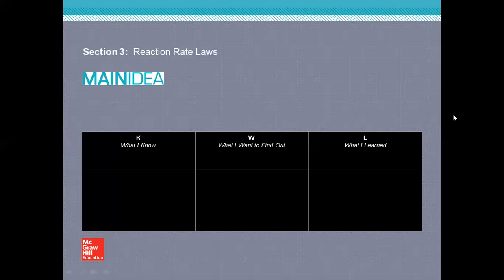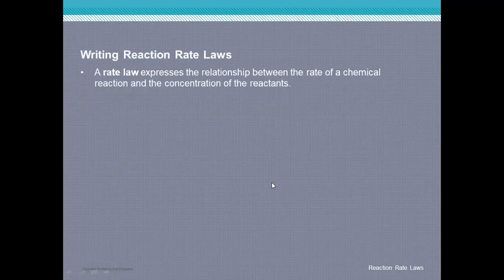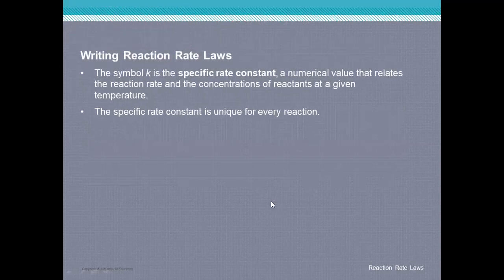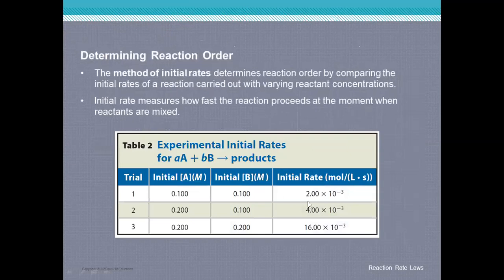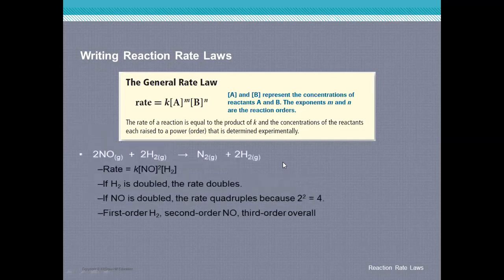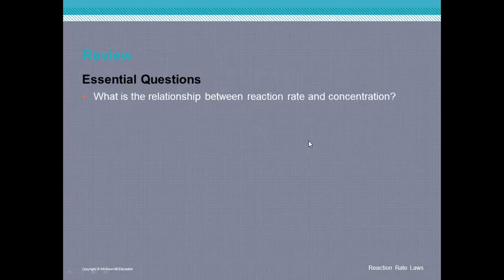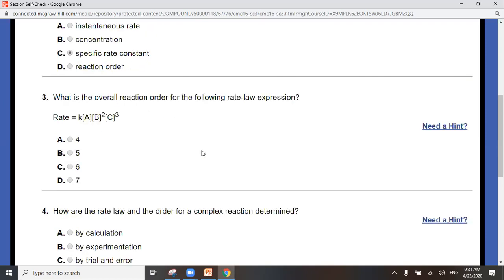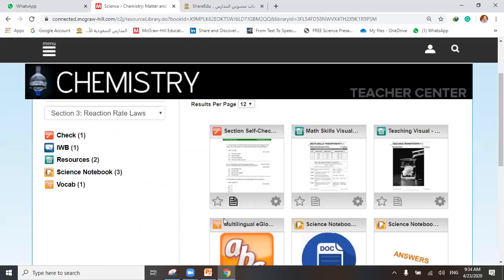G11 Reactions Rate Low 23 4